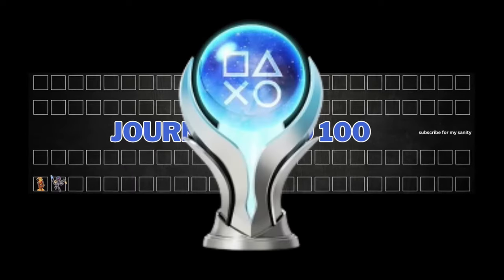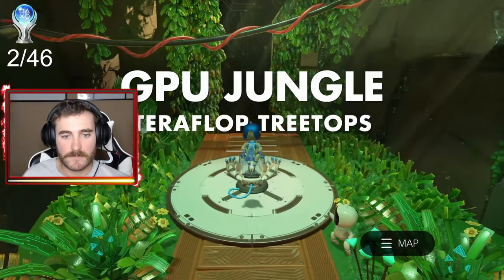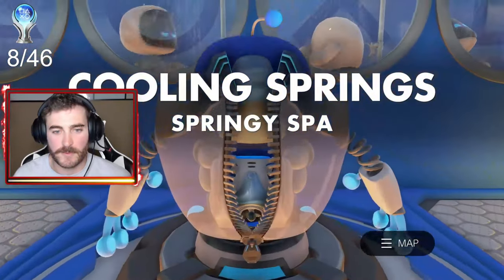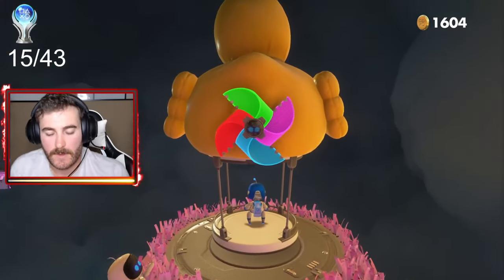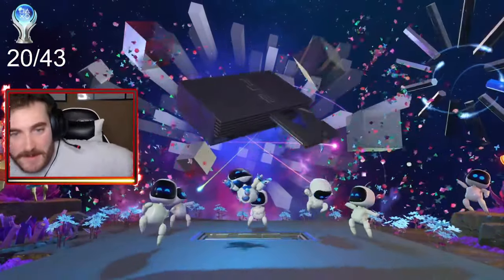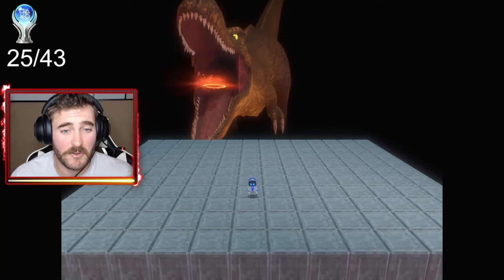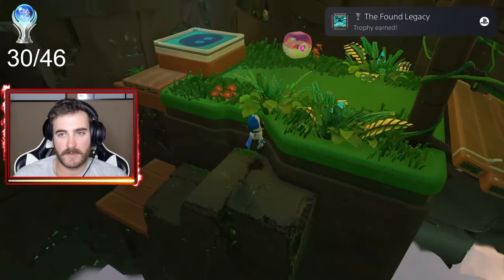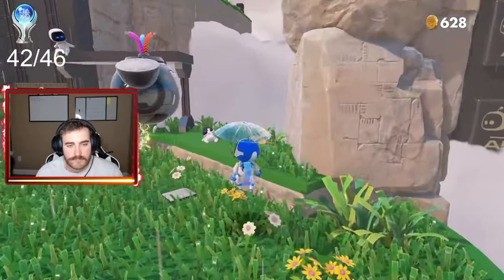EVERY Platinum Trophy Hunter NEEDS to have this Platinum.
Today I decided to platinum a game every hunter needs if they are a platinum trophy hunter... Astros Playroom. This will make my 3rd platinum trophy on my journey to 100 platinums. If you're a platinum trophy hunter, then you NEED to have this platinum in your collection. It's one of the easiest platinum trophies to achieve and will give you a great sense of accomplishment.